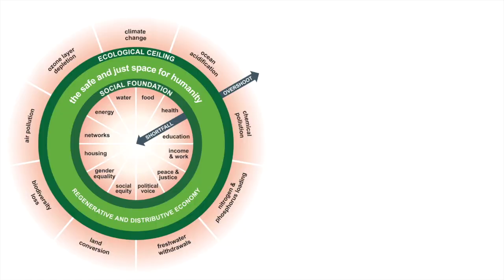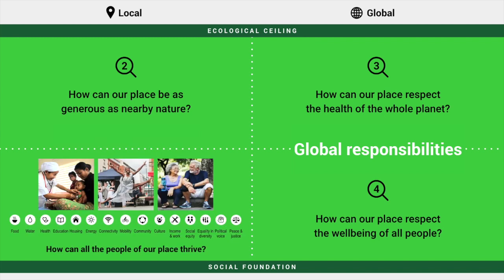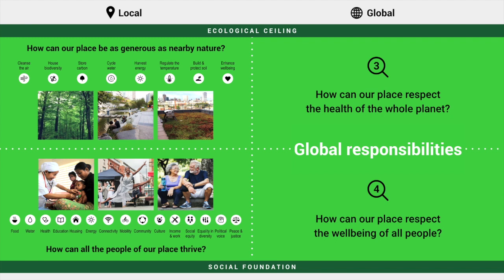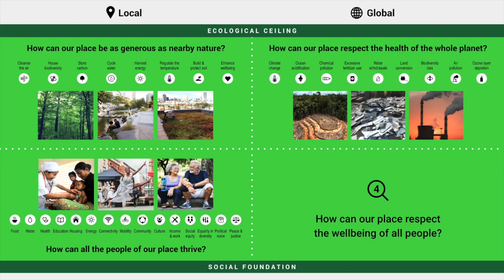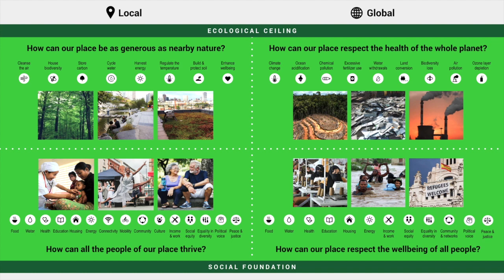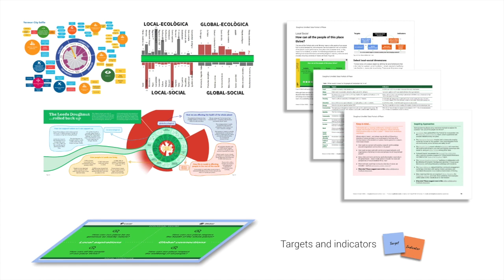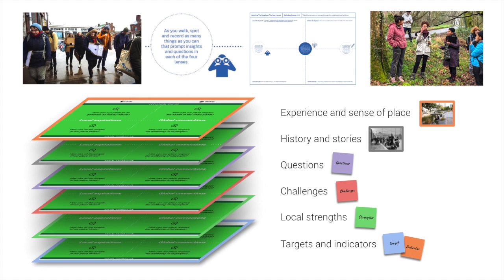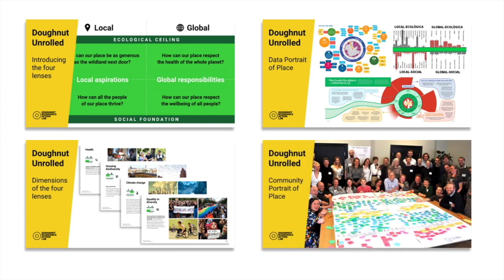Presenting Doughnut Economics: Introducing 'Doughnut Unrolled' and the Four Lenses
In this 11-min video, Kate Raworth (DEAL Co-founder and Conceptual Lead) introduces the "Doughnut Unrolled" framework, which translates the global Doughnut to the scale of a city or region by exploring how to achieve local aspirations - to be thriving people in a thriving place - while respecting global responsibilities to safeguard the wellbeing of all people and the health of the whole planet.